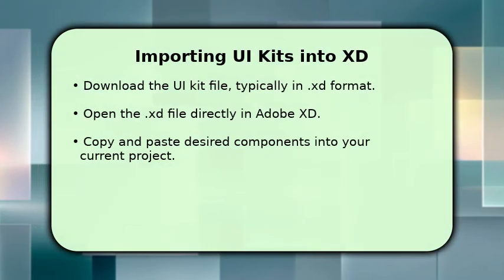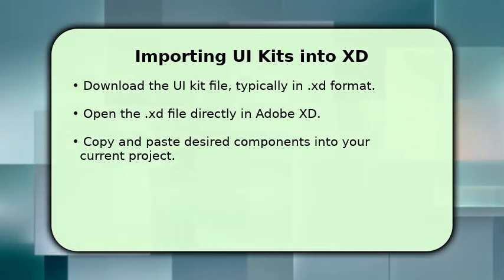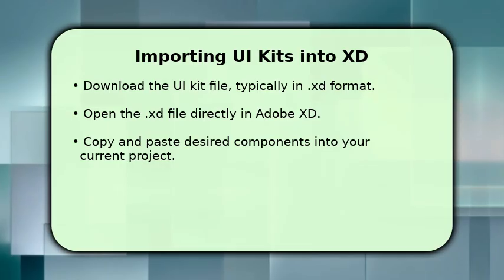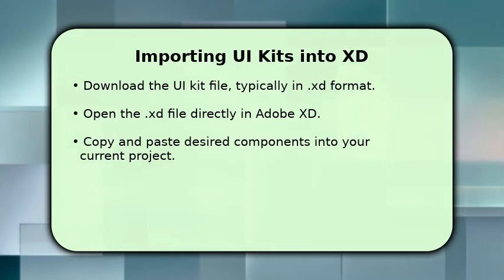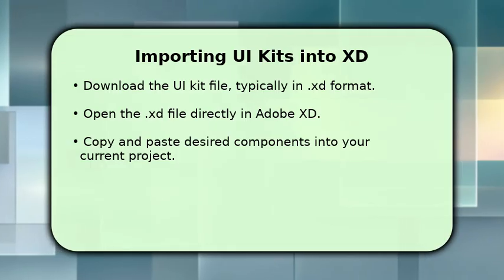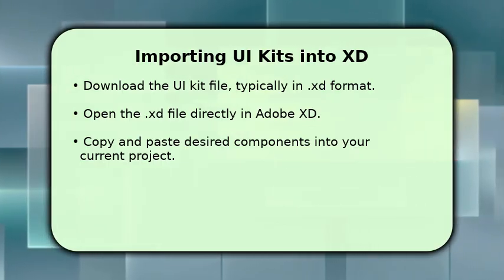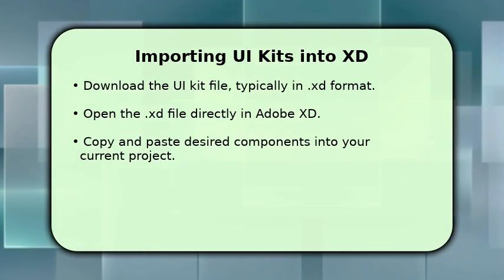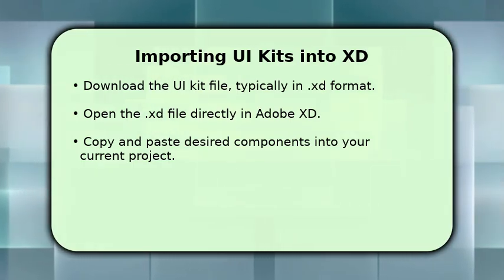How to Get UI Kits for Adobe XD (Full Guide)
▸ (s) In this video, we'll show you how to find and download free UI kits for Adobe XD. Whether you're a designer or developer, having access to high-quality UI kits can help take your projects to the next level. From Material Design to iOS-style designs, we'll cover it all.

Adobe XD UI Kits, Free UI Kits for Adobe XD, UI Kit Templates for Adobe XD, Adobe XD Tutorials, Designing with UI Kits in Adobe XD